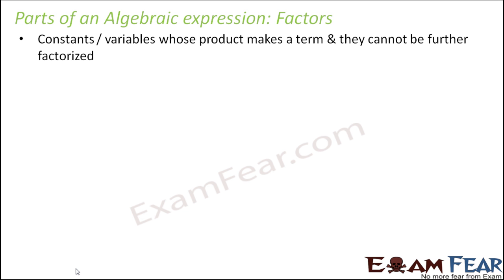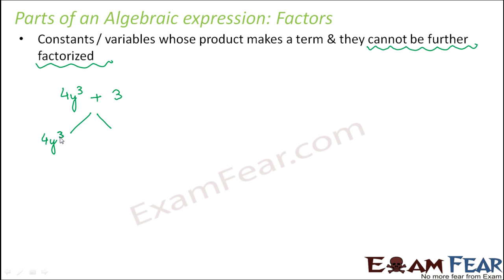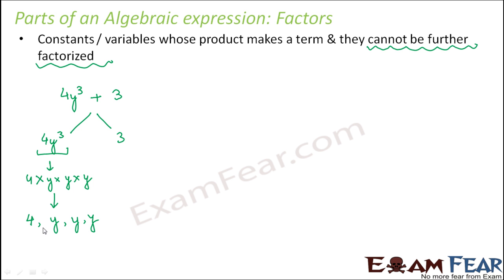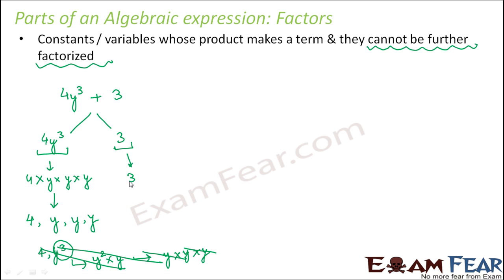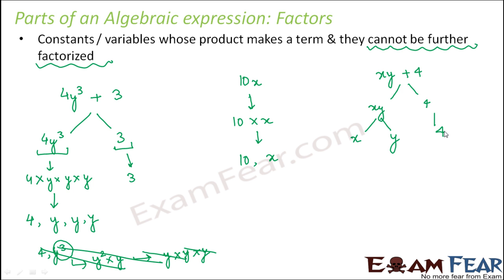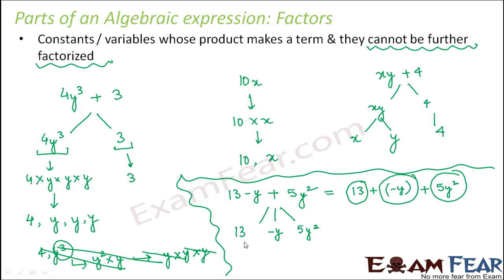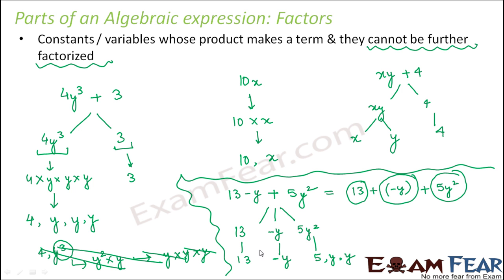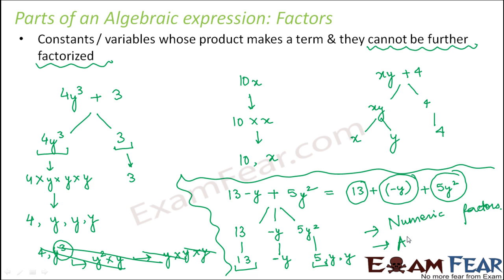Maths Algebraic Expressions part 3 (Factors) CBSE Class 7 Mathematics VII